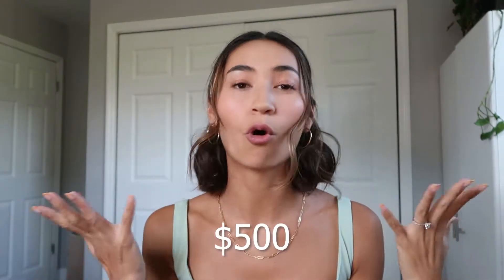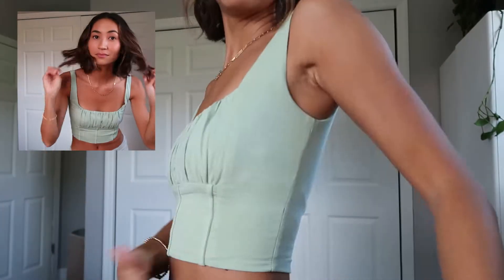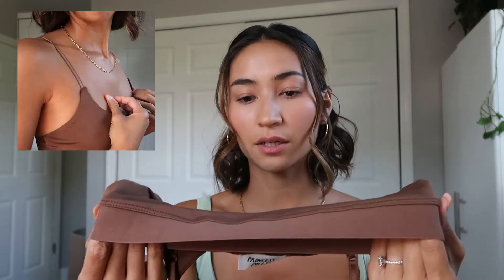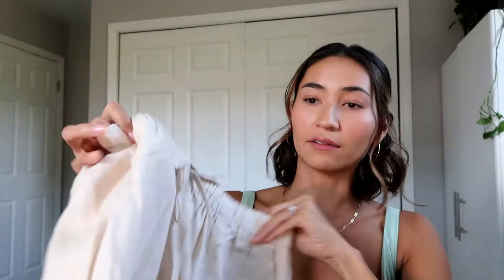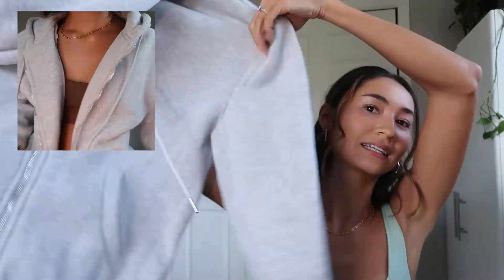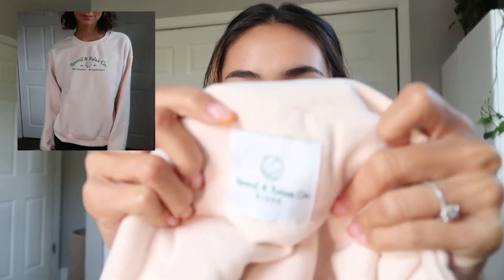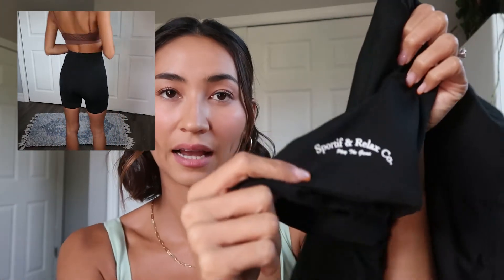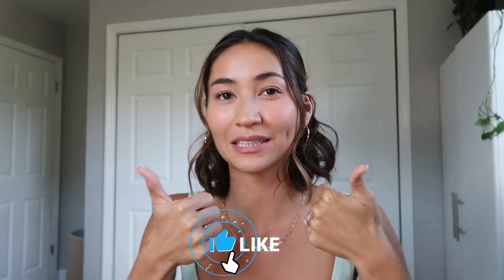$500 SHOPPING SPREE// Princess Polly Try-On Haul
Everything you saw in this haul will be down below!!

Free Express Shipping (3-4 days) to the US on orders over $50USD Princess Polly also offers AfterPay and ShopPay to all US customers.